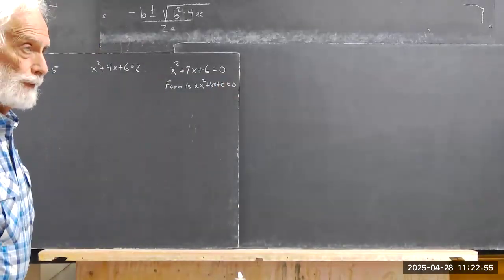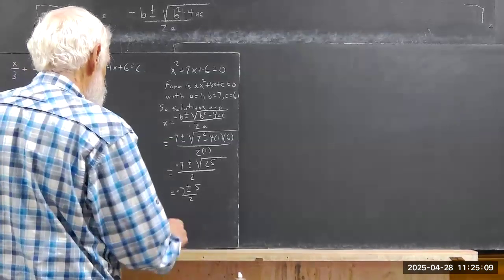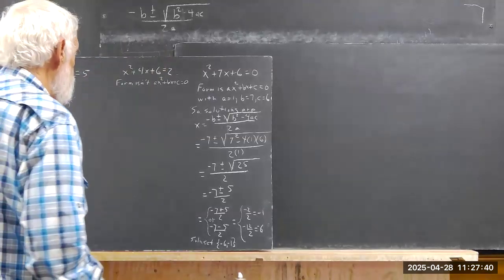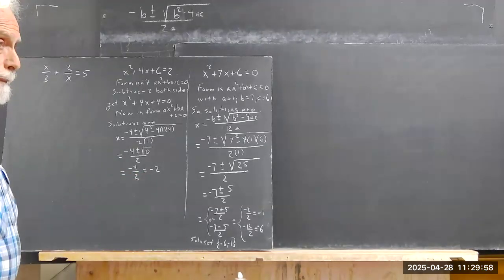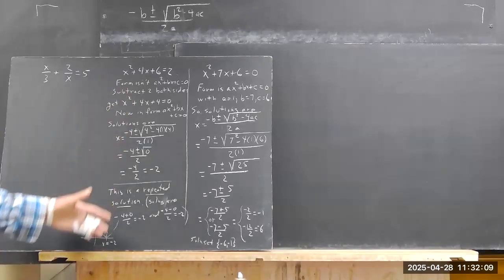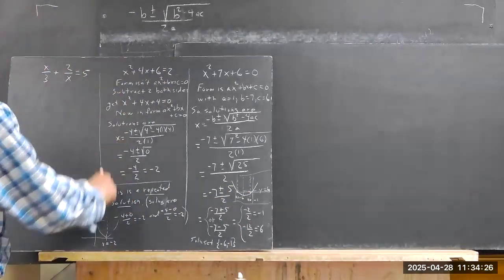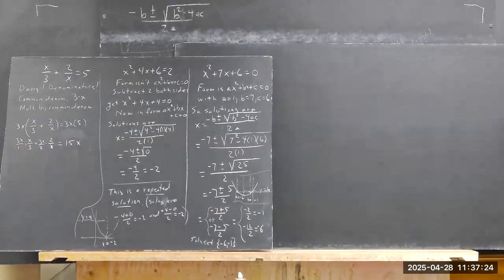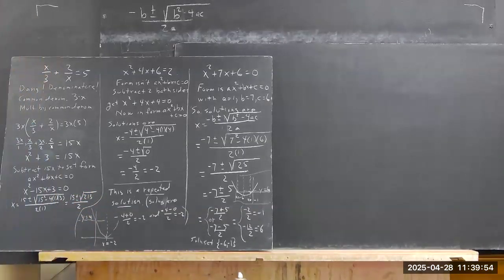dagM60_250428_using_the_quadratic_formula__21